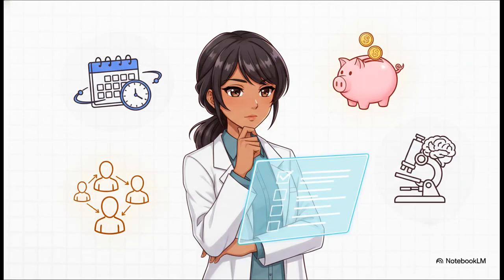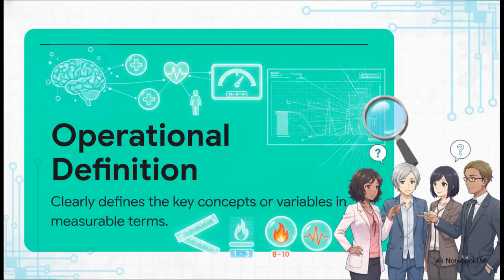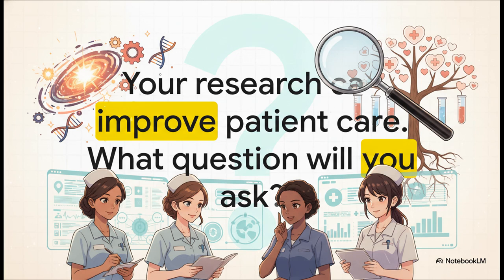The Steps in Developing and Refining Research Problem in Nursin 16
Developing a research problem is a funnel-like process: you start with a wide field of vision and systematically narrow it down until you have a sharp, testable focus.
1. Identify a Broad Research Area
Pinpoint a general field of interest within nursing practice, education, or administration.
Sources: Clinical experience, social trends, or gaps in existing literature.
The "Gap": Focus on the discrepancy between current practice ("what is") and ideal practice ("what should be").
2. Review Literature and Theory
Conduct a focused search to see what has already been discovered.
Purpose: To avoid "reinventing the wheel" and to identify specific unanswered questions.
Framework: Relate the problem to an existing nursing theory or conceptual model to give the study academic depth.
3. Delimit (Narrow) the Topic
Shrink the broad area into a manageable study.
The Funnel Effect: Move from a general concept (e.g., "Pain Management") to a specific context (e.g., "Non-pharmacological pain relief for post-operative pediatric patients in urban hospitals").
4. Evaluate the Problem (FINER Criteria)
Assess if the problem is worth pursuing based on:
Significance: Does it improve patient care or nursing knowledge?
Researchability: Can the variables be measured? (Avoid purely "should/ought" moral questions).
Feasibility: Do you have the time, budget, and access to participants?
5. Formulate the Final Statement
Draft a clear, concise statement in either interrogative (question) or declarative (assertion) form.
Essentials: Must include the Variables, Population, and Setting.
6. Operationally Define Variables
Define exactly how each term will be measured to ensure there is no ambiguity.
Independent Variable: The intervention or cause.
Dependent Variable: The outcome or effect.
Operationalization: Example—defining "anxiety" as a specific score on the Hamilton Anxiety Rating Scale.
7. Set Objectives and Hypotheses
Finalize the roadmap for your data collection.
Objectives: Specific "action" statements of what the study aims to accomplish.
Hypotheses: Testable predictions regarding the relationship between your variables.

Rapid Courses Dental  Education delivers bite-sized, high-impact online learning for busy professionals and students seeking quick skill upgrades.